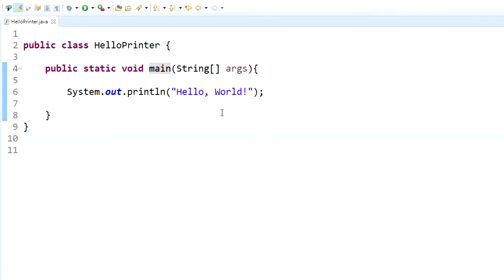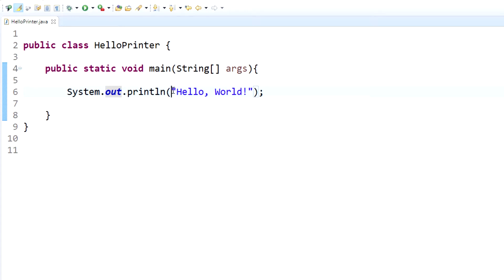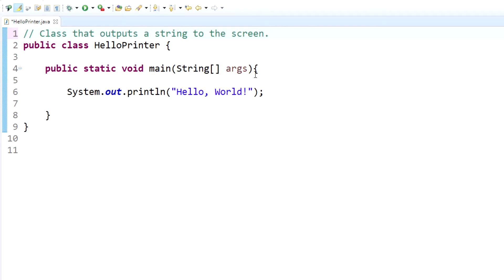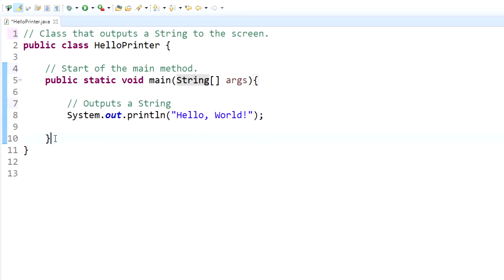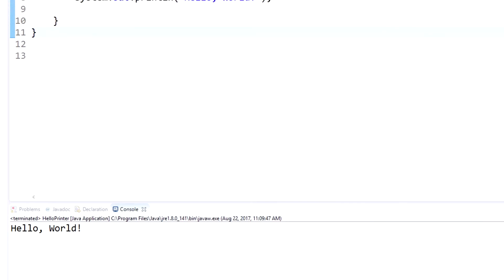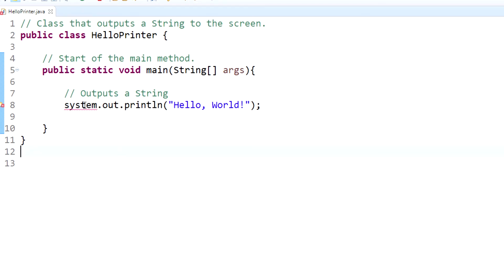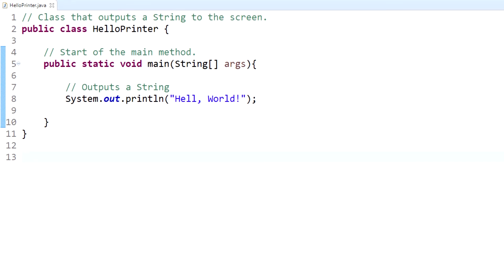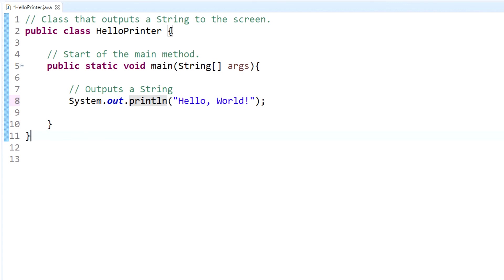Java Programming Tutorial - 3 - Java Program Structure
The Java Program Structure:
-made up of one or more classes.
-there must be a main method included within a class
-each class contains one or more methods.
-each method contains statements (actions)

===We go over commenting and errors===